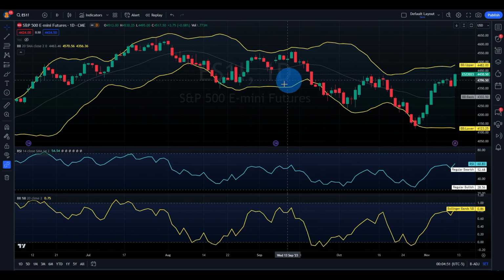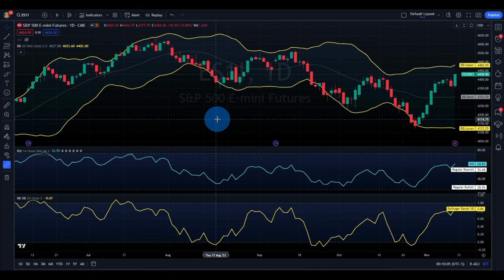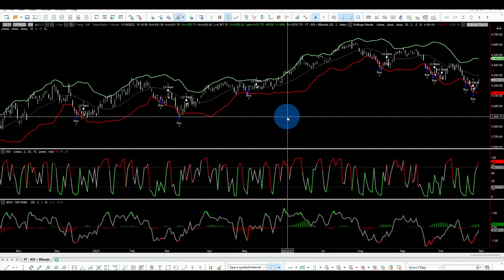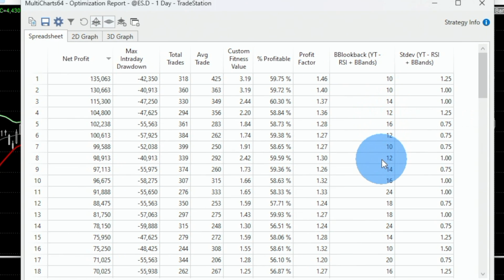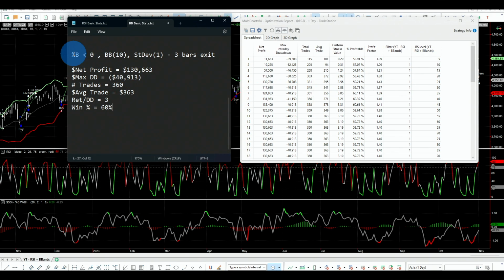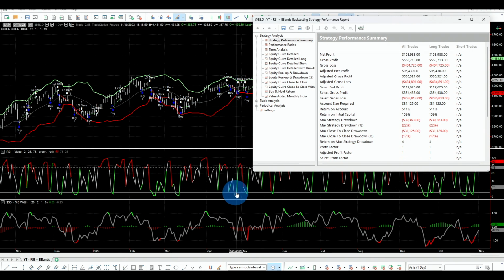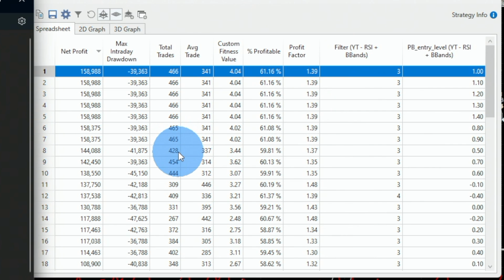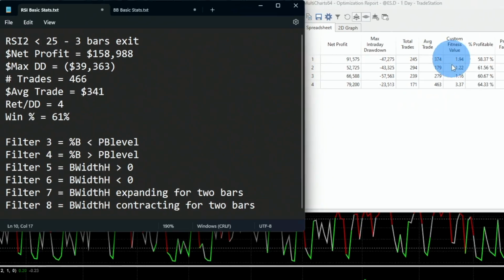Unveiling the Truth: Bollinger Bands & RSI Strategy Exposed 🚀💡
In this eye-opening video, we delve deep into the world of algorithmic trading to uncover the hidden realities of combining Bollinger Bands and RSI. Join us as we demystify the common belief that these two popular indicators always complement each other. We'll reveal why it's equally crucial to test strategies that may not work, shedding light on the essential process of refining your trading approach. Get ready for a candid exploration of what truly matters in algorithmic trading 📈💰, only on StatOasis!